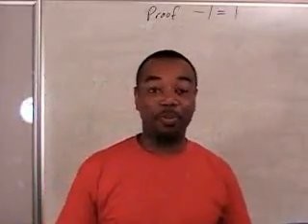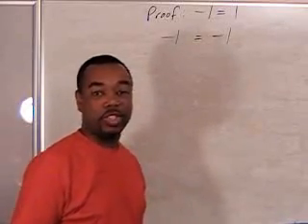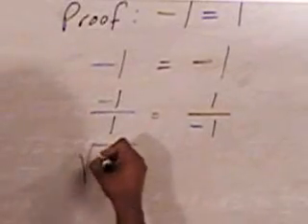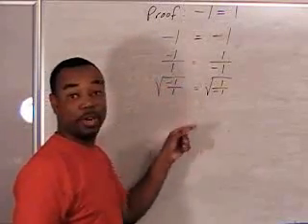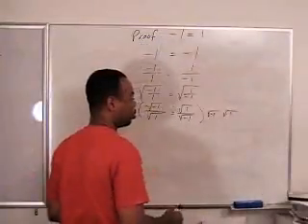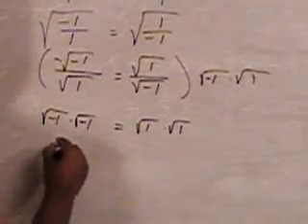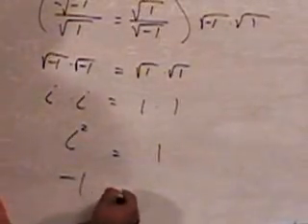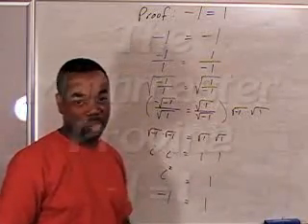A fun proof: -1 = 1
This is just a fun problem I found in an old Algebra book.  I like it mostly because it cause one to carefully consider their math properties.

It appears that the proof is consistant with a true initial assumption but leading to an obviously false conclusion.

There is a faulty step. Can you find it?  Also, I mistakingly said that this proves -1 = -1.  I meant to say -1 = 1.